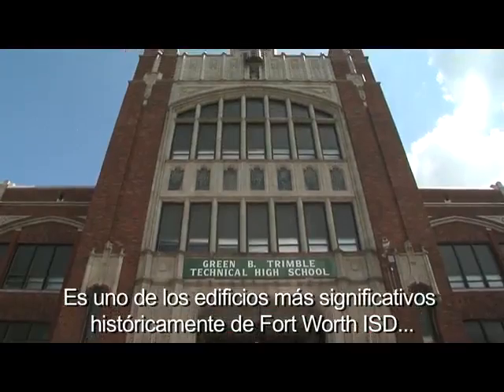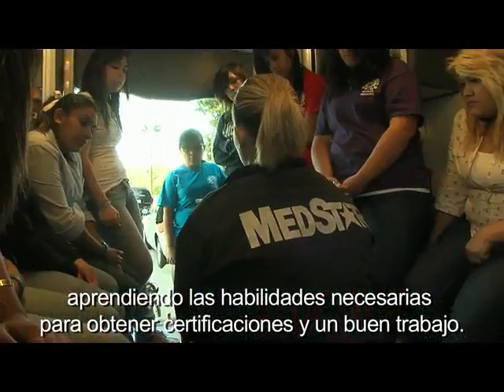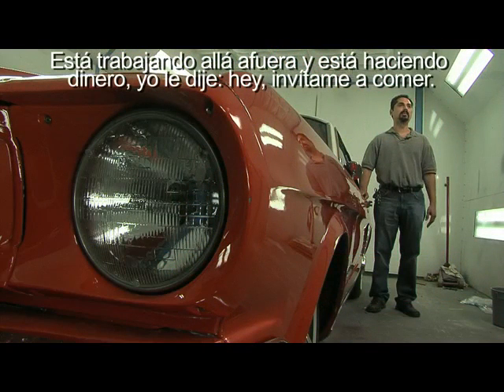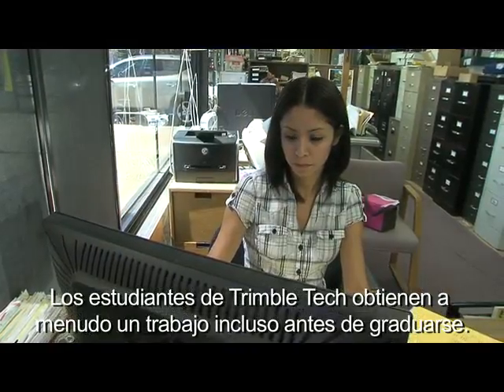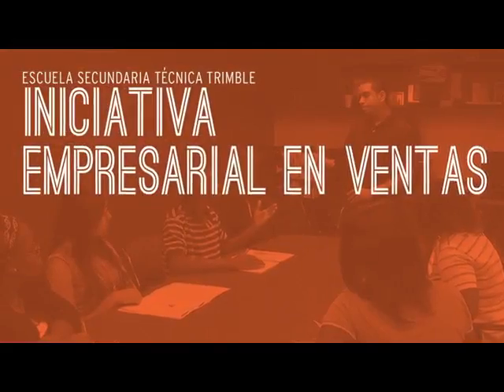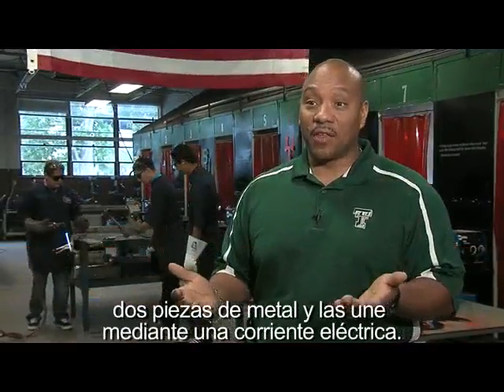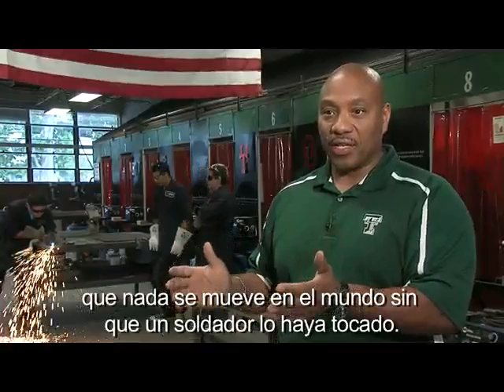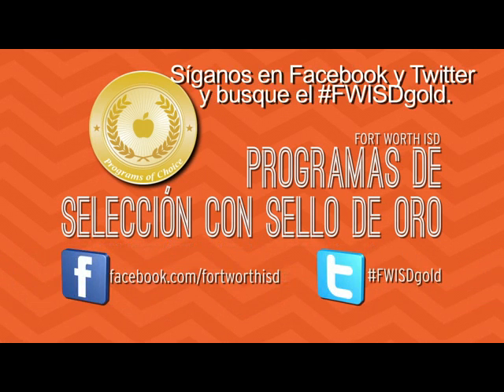TrimbleTech 13 14 SPANISHv2